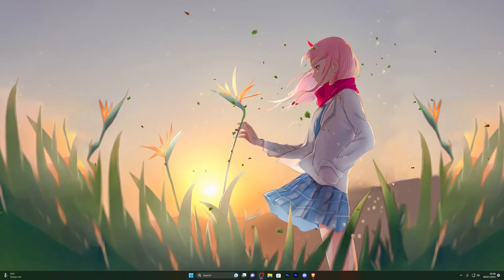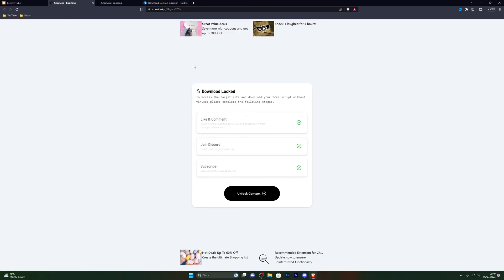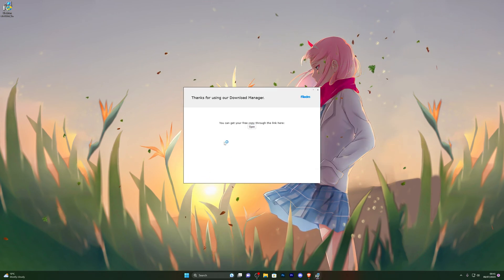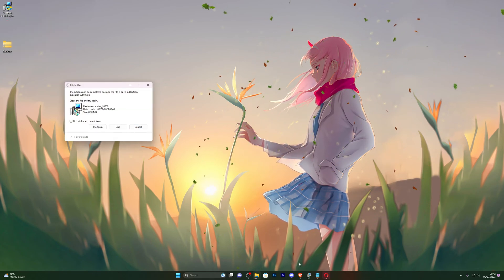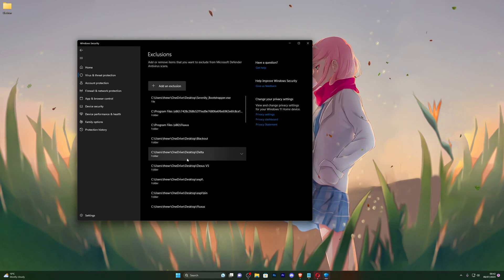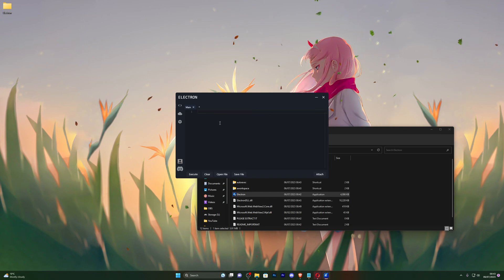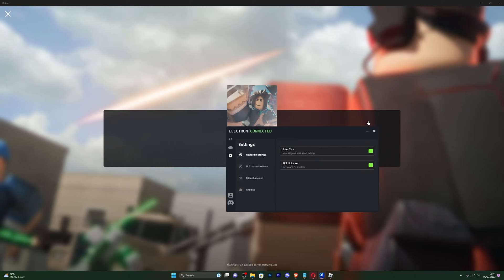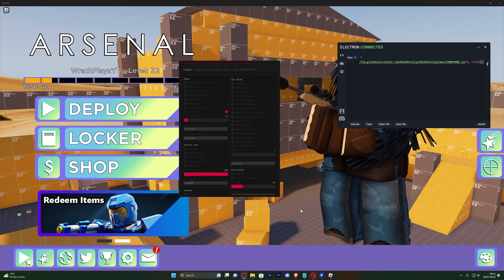Working Roblox Executor Full Byfron Bypass | UPDATED 2023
Timestamps:

0:00 - Introduction
0:15 - Disable antivirus
0:49 - How to download
3:03 - Add exclusion
3:47 - Showcase
6:20 - Gameplay